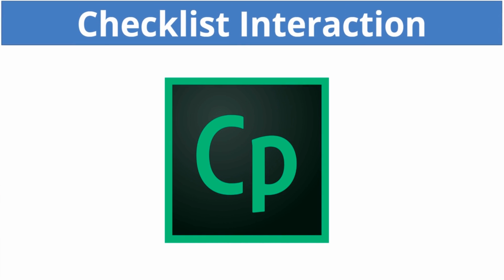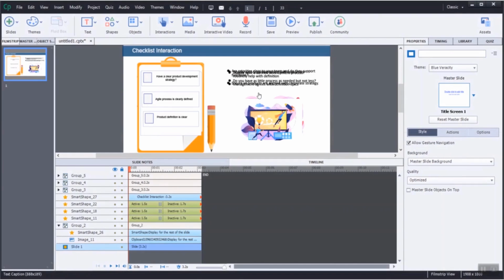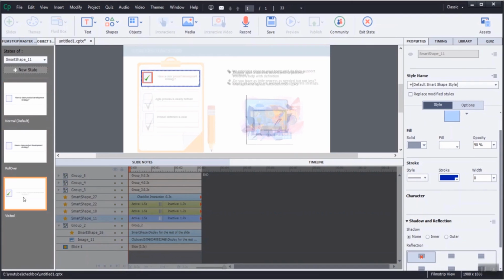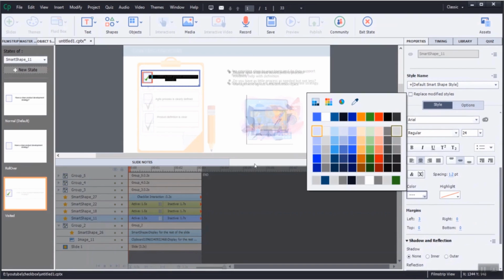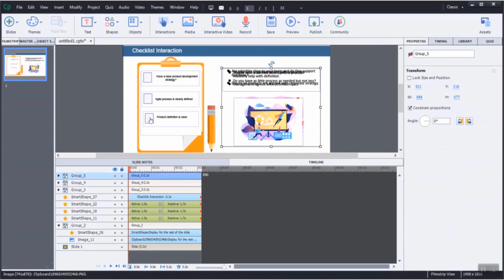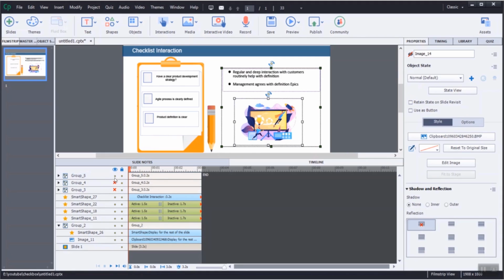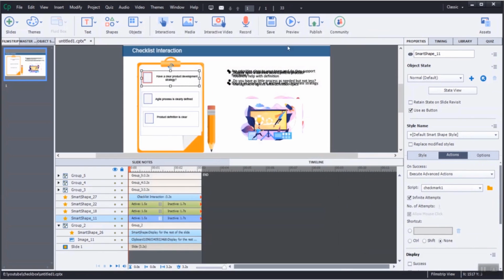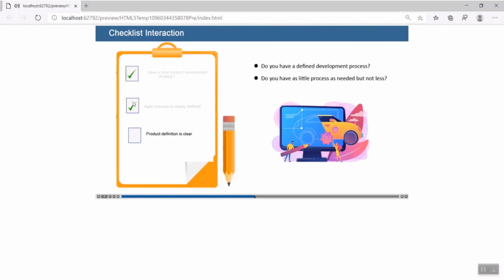Build a checklist interaction in Adobe Captivate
In this Adobe Captivate video tutorial, I show you how to build a checklist in Adobe Captivate

Link to learn: How to Create a Personalized Avatar in Adobe Captivate?